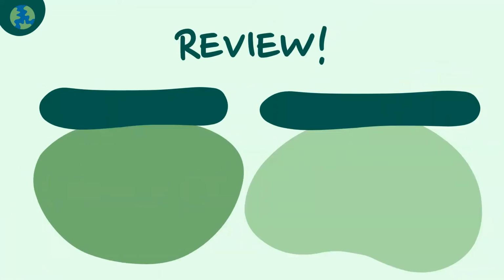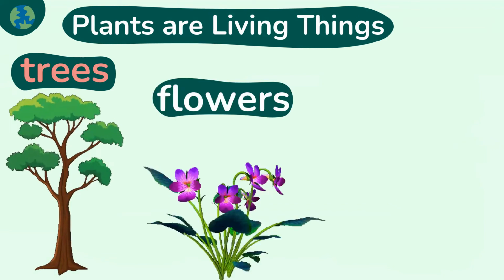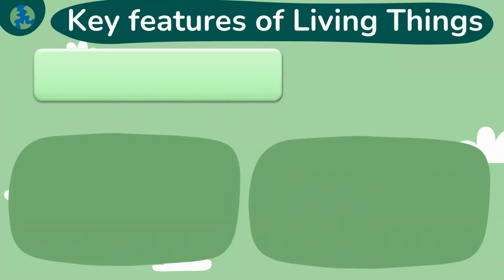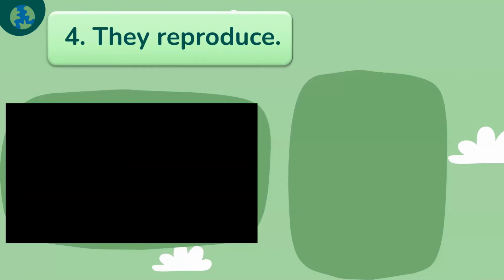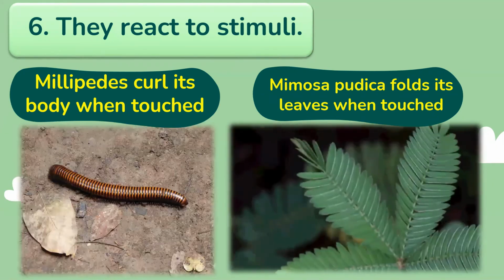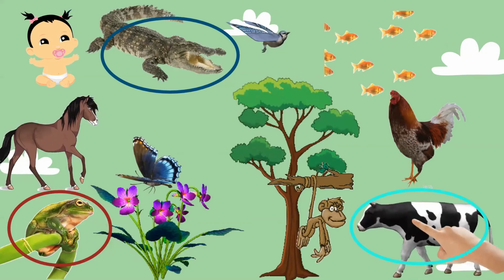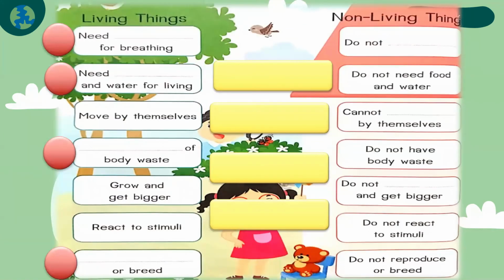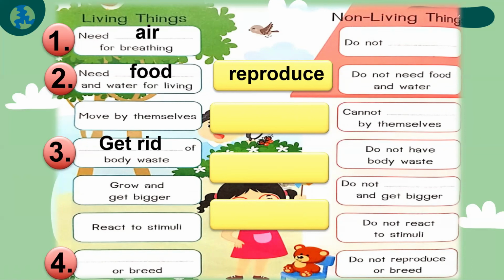Science - Grade 2 (Living Things Review) Teacher Yhan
Learning Outcomes
* Describe the key features of living things.
* Identify the pictures of living things.